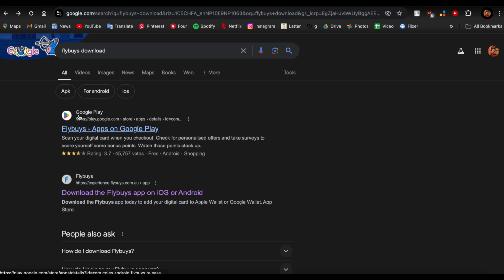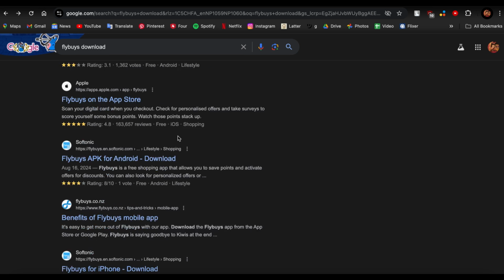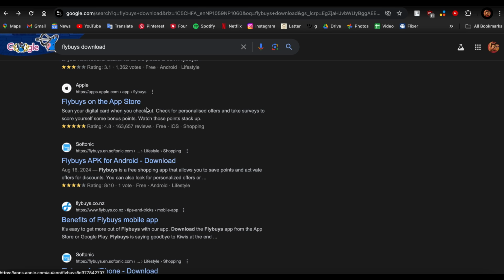How to Download Fly buys on iPhone (2024) | Flybuys Tutorial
Learn how to download the Flybuys app in this easy-to-follow tutorial. I'll guide you step by step through the process, so you can start using your Flybuys account to collect points, access deals, and manage your rewards from your phone. This video is designed to help you get the app quickly and easily.